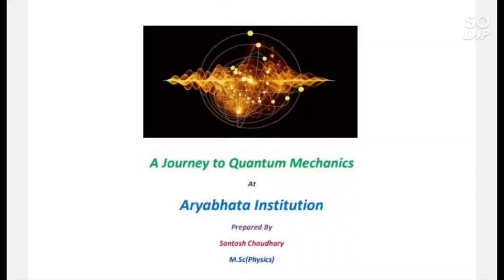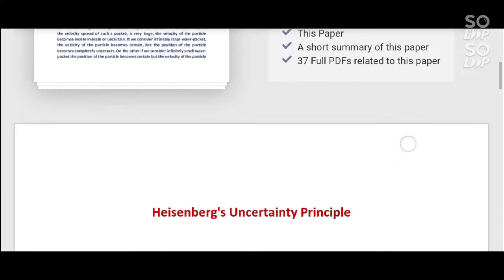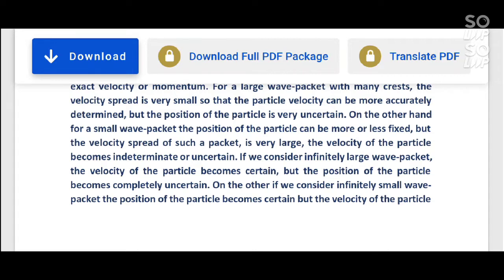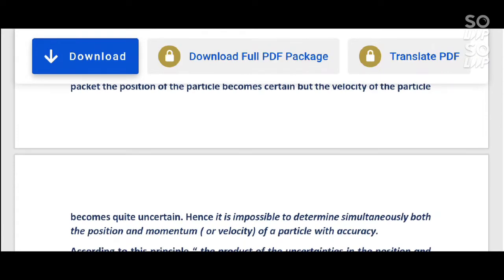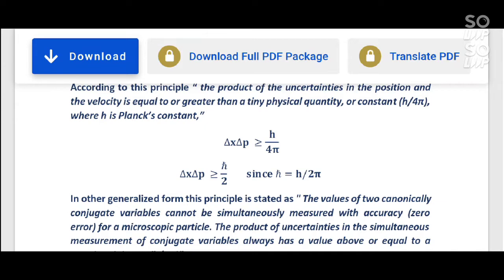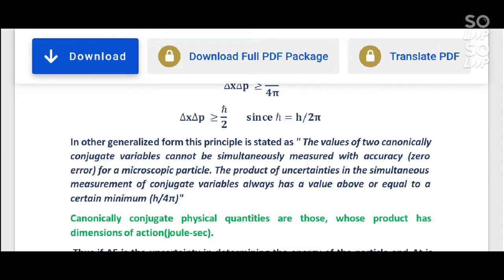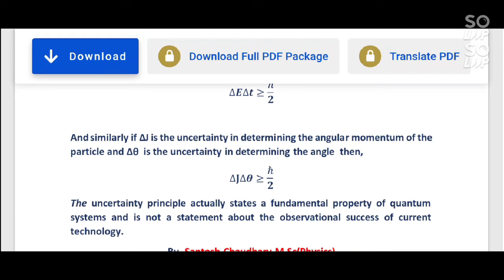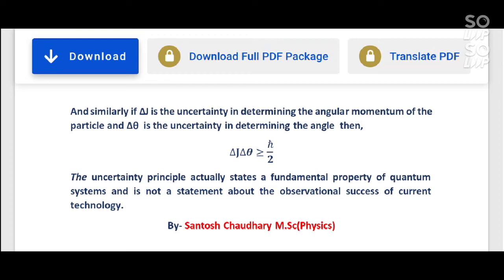Lecture-3, Heisenberg Uncertainty Principle, A Journey to Quantum Mechanics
In this third lecture of our journey to quantum mechanics, we delve into the fascinating world of uncertainty, exploring the Heisenberg Uncertainty Principle and its profound implications on our understanding of physics. Learn how this fundamental concept revolutionized the field of quantum mechanics, and discover the intriguing relationships between position, momentum, and energy. Join us as we venture into the uncharted territories of quantum physics, where the rules of classical mechanics no longer apply.